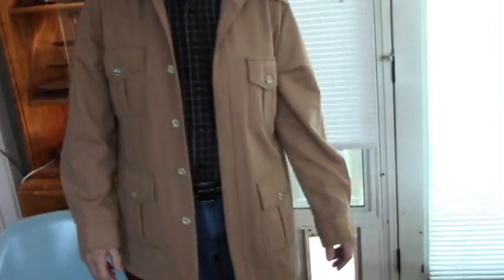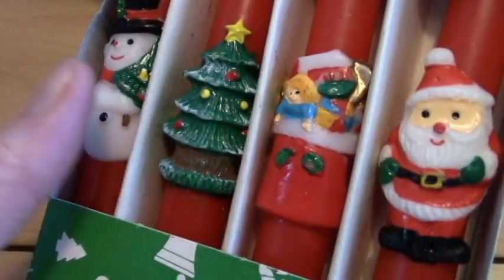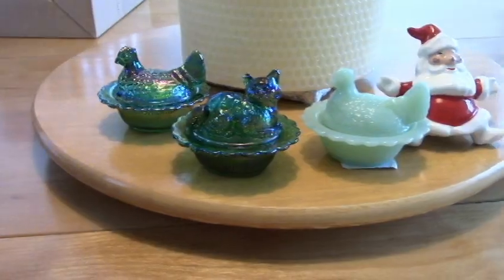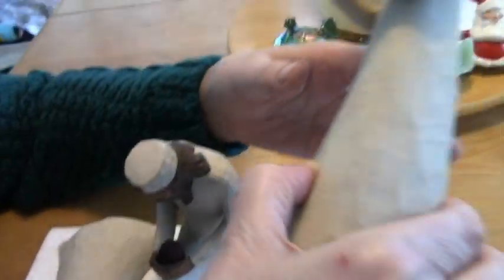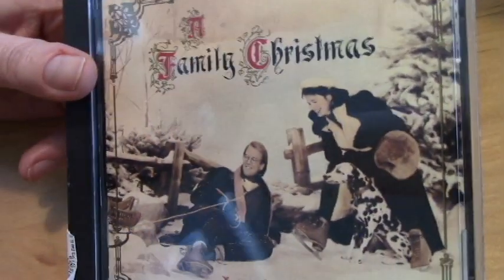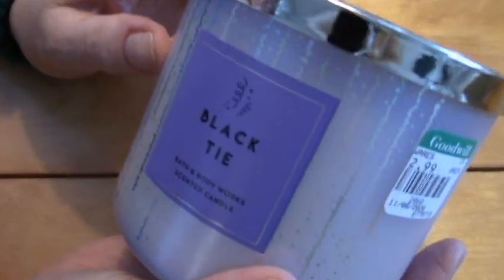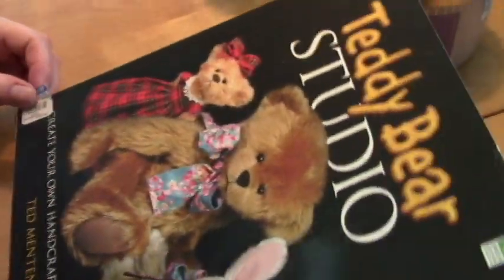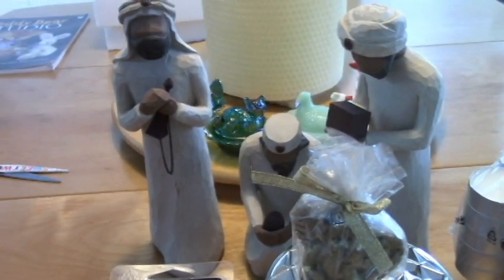RETROS Salvation Army & Goodwill Thrift Haul #722